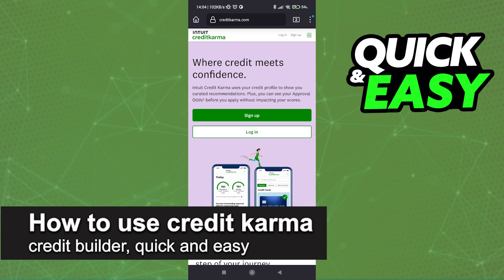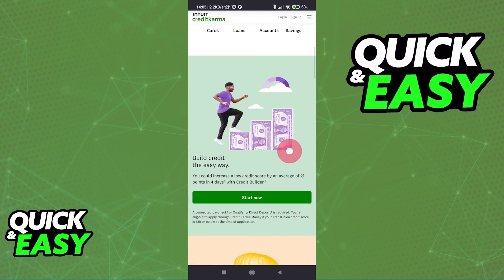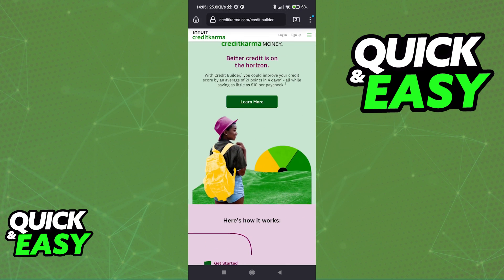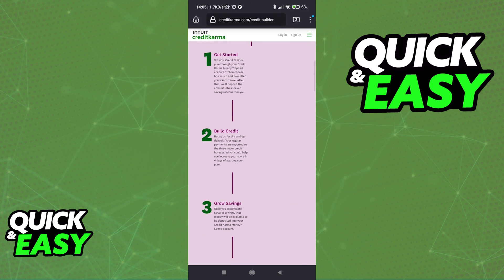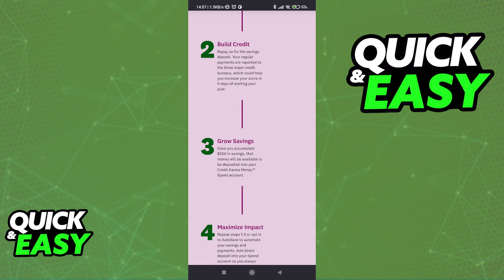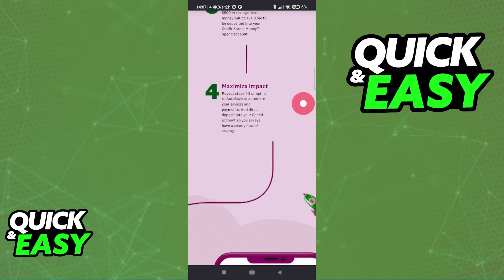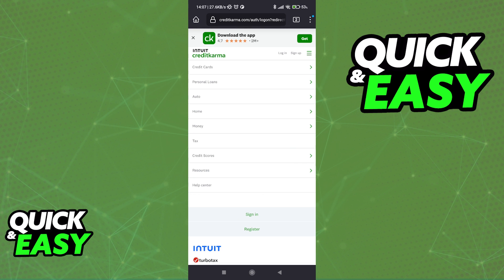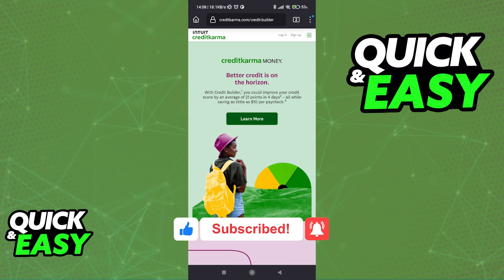How To Use Credit Karma Credit Builder 2025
Welcome to the video: How To Use Credit Karma Credit Builder 2025

In this video I will solve your doubts about how to use credit karma credit builder 2025, and whether or not it is possible to do this.

I hope I have helped you with the video!